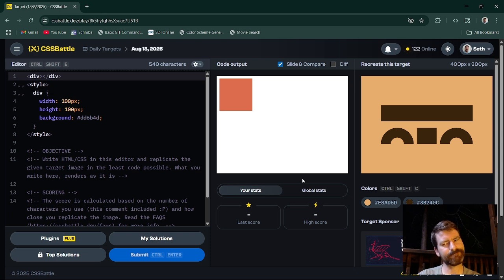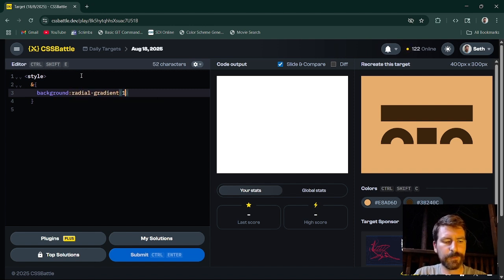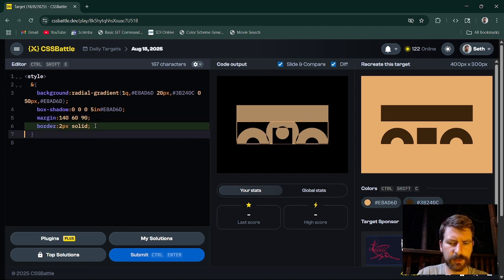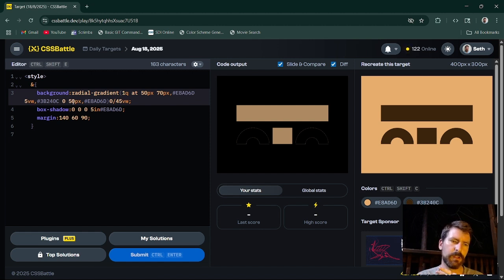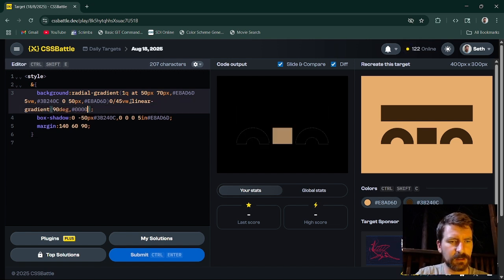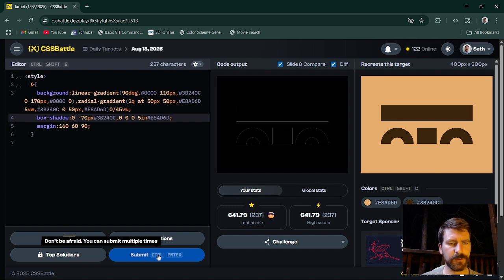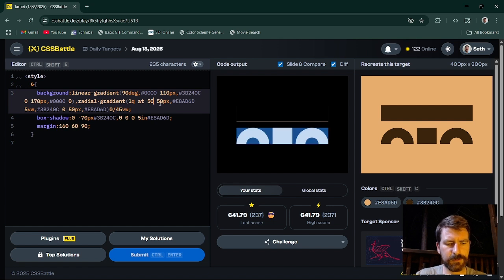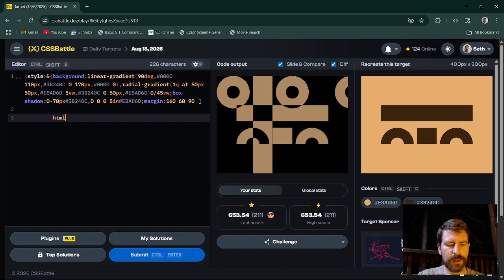CSS Battle Daily Challenge 8-18-25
This was fun and I was tempted to chase an all gradient solution but I went ahead and used box shadow as well. I think its an ok solution today, I might consider using the body to style as well, let me know if you do. Final character count: 211